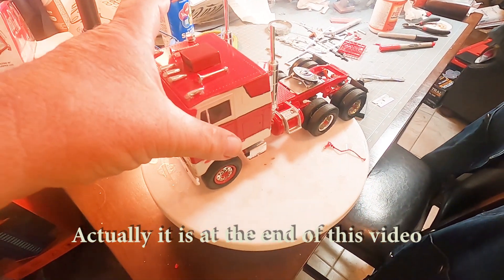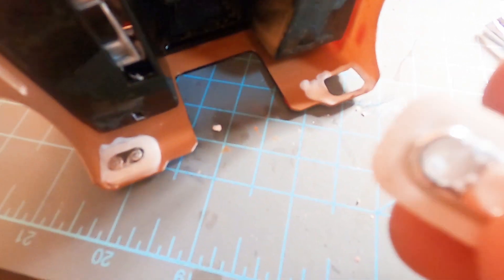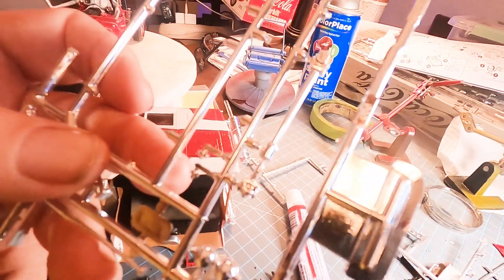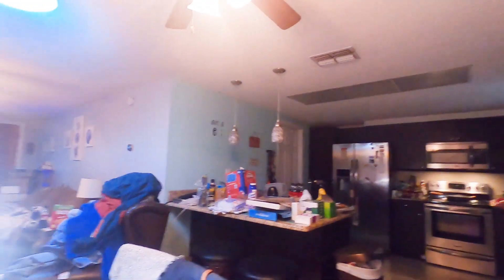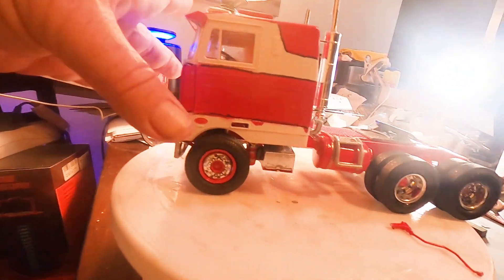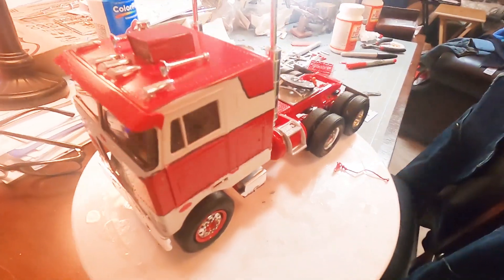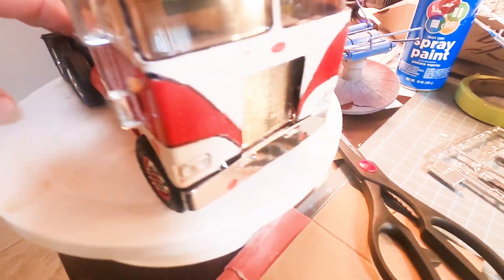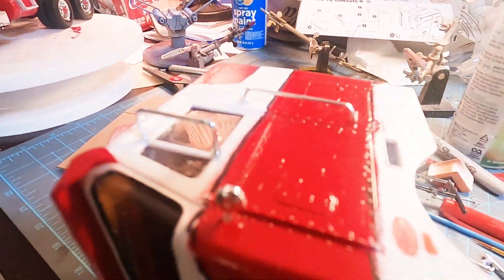EP852 Part 8 Final Video AMT Peterbuilt 352 Pacemaker cabover Build and Review